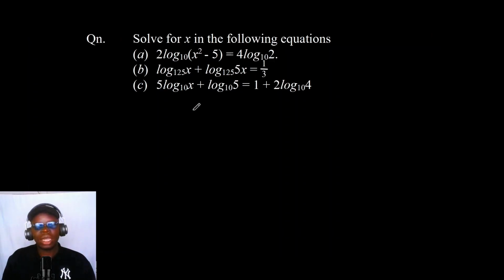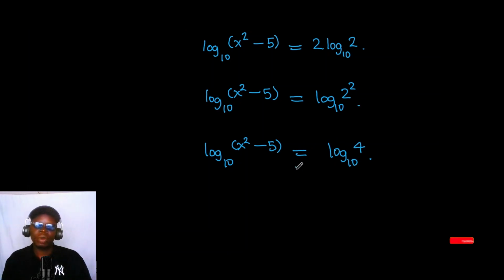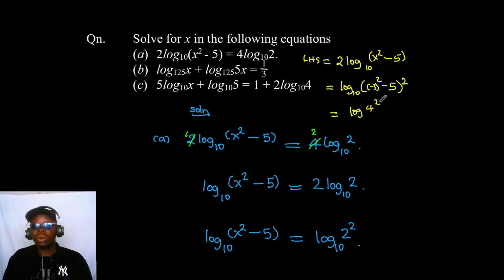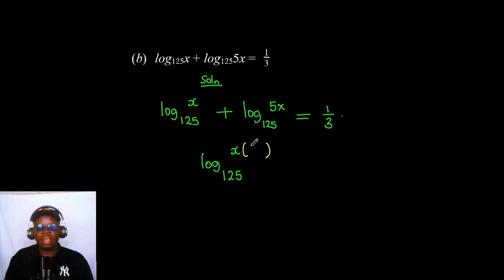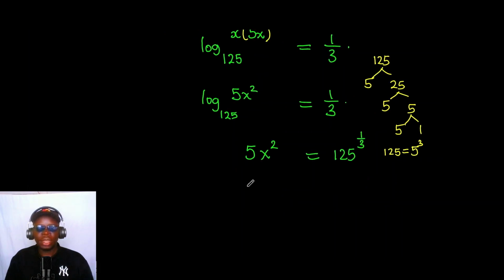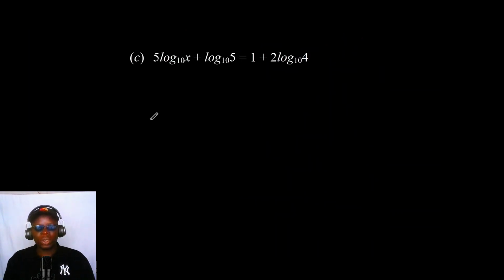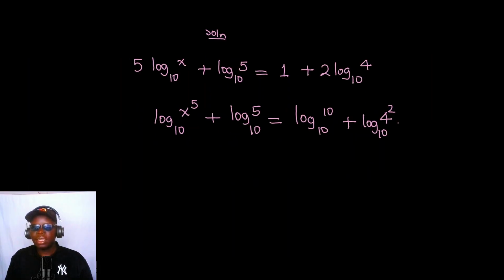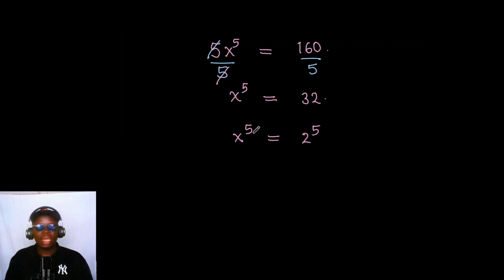Solve Logarithmic Equations Step by Step Mixed Log Questions Explained